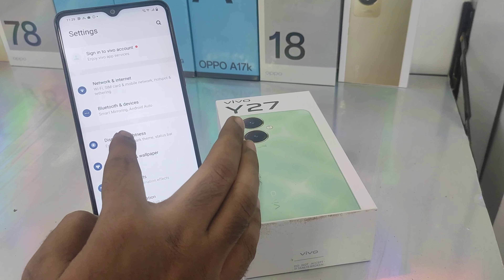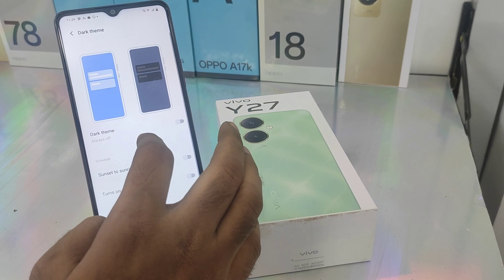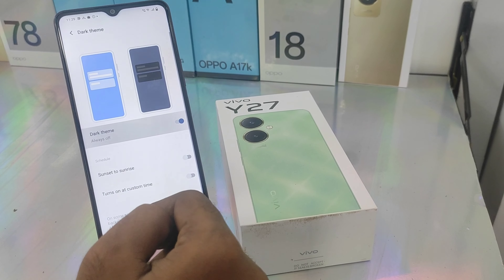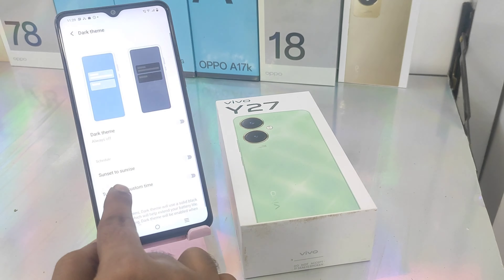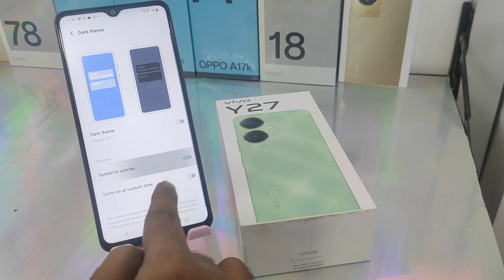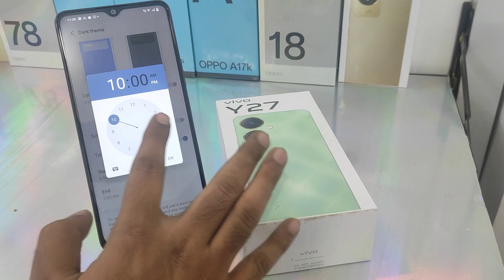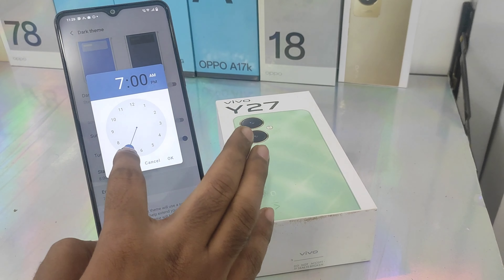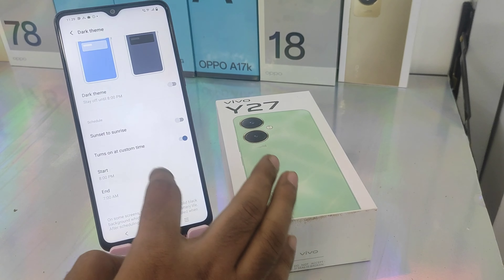How to Change Dark mode in VIVO Y27 in Tamil | How To Enable Dark Mode in Vivo Y27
In today's video i am going to show How to Change Dark mode in VIVO Y27 phone in Tamil full guide watch full video for acqurecy. unless you have to face a problem..